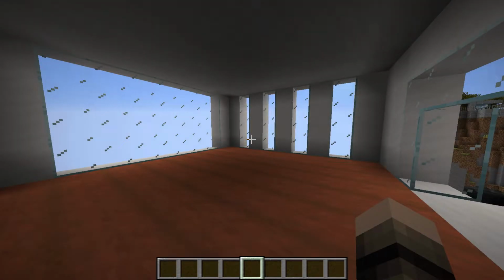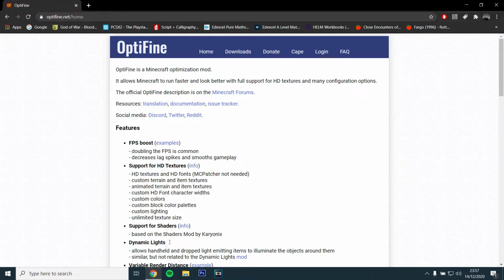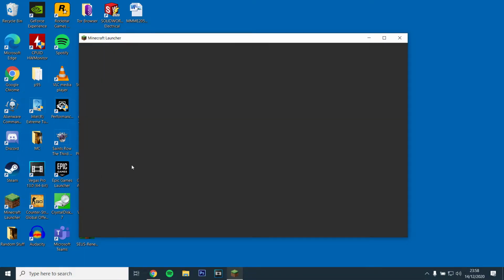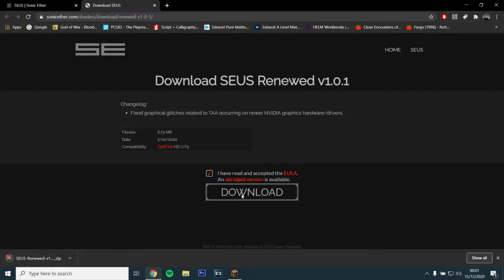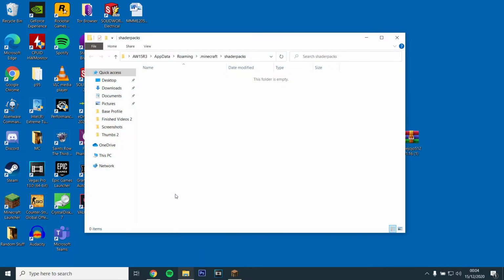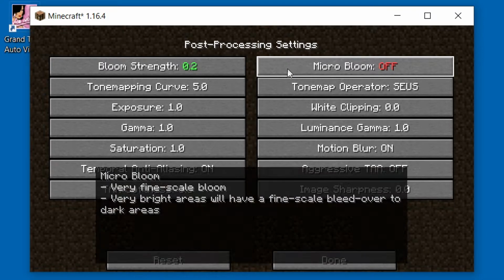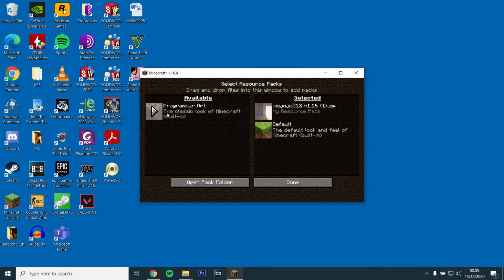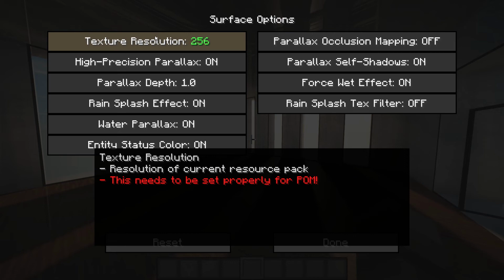How to Install and Run Minecraft RTX on GTX For Free (SEUS Renewed + MiejojoPBR) (1.16.4)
In this tutorial, I show you how to get Minecraft RTX to run on a GTX card for free using seus renewed with a ray tracing texture pack. (PBR texture packs are used with Ray Tracing to simulate light reflection and bump mapping)

Special thanks to Optifine, SonicEther and MIEJOJO for the mods.